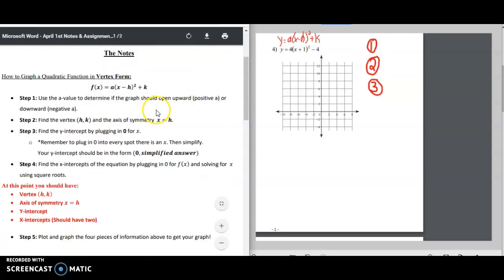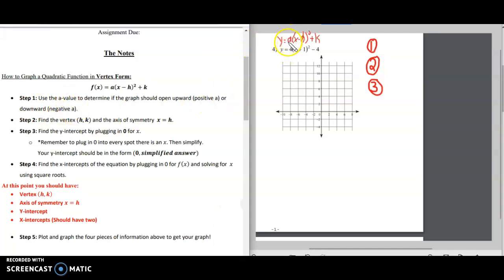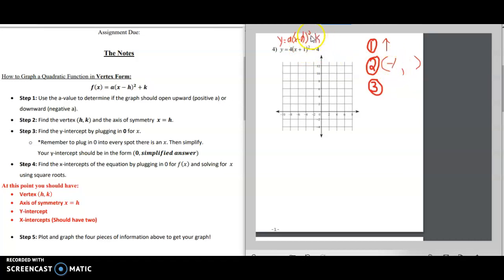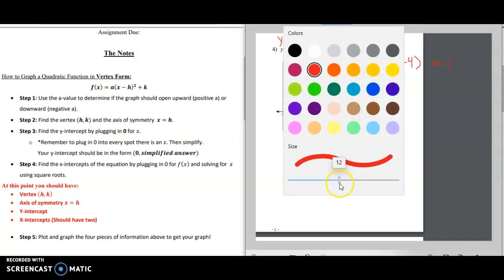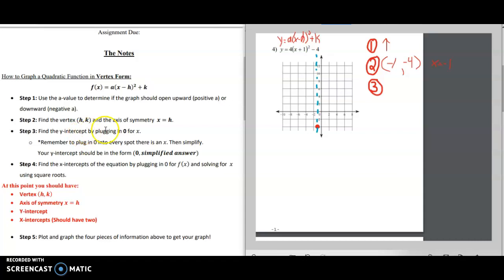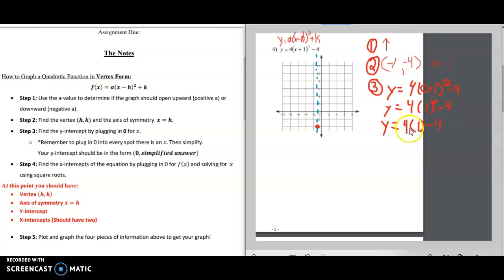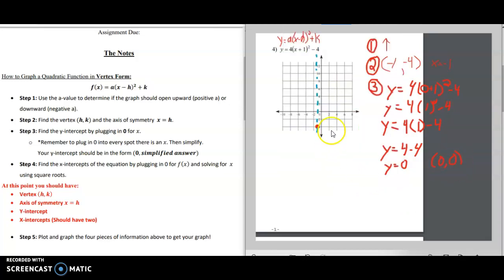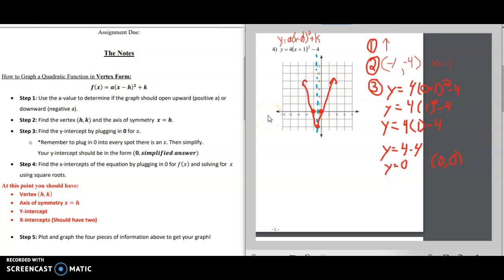April 1st HW Help